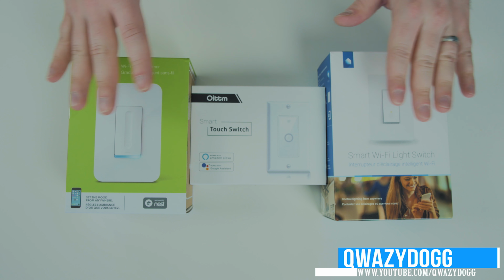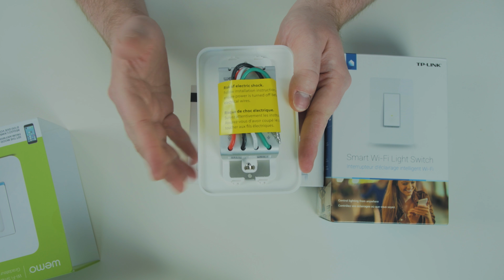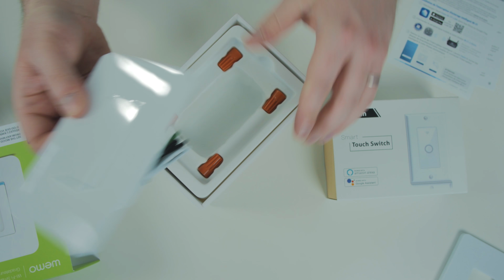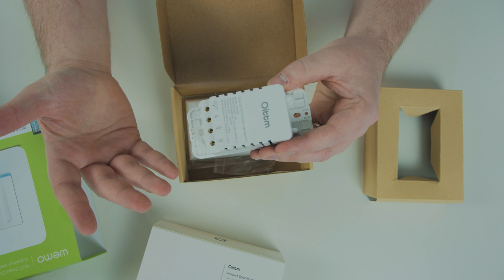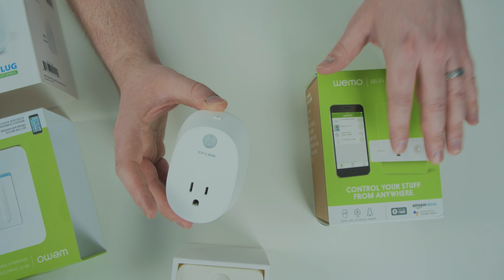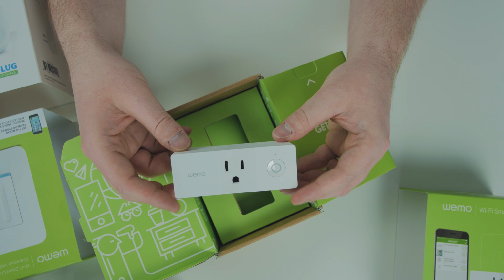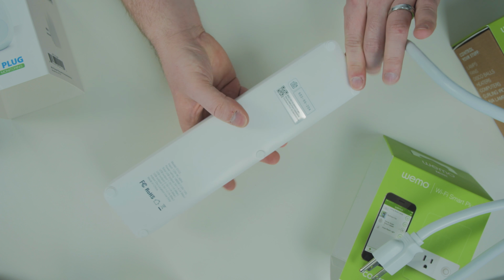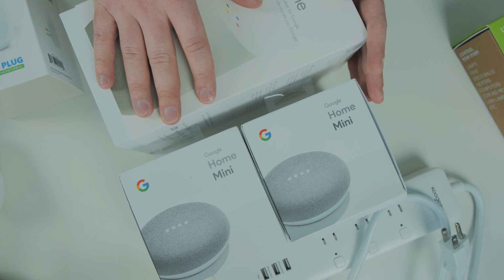Affordable Smart Home Accessories | Home & Echo Compatible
Today we are taking a look at a handful of very useful and very affordable smart home accessories. Smart home light switches and smart home wall plugs are finally becoming more readily available as we see more manufactures jumping on board and more digital assistants entering our homes. These smart home accessories are both Amazon Alexa and Google Home compatible, and are sure to make your lives a little easier. As mentioned in the video, I have yet to have installed any of these accessories and this video is simply a quick overview and unboxing to show you a bit more about the items. Purchase links are below!

EXCLUSIVE STUDENT OFFER!

Come see what's on my mind at any hour of the day!

Wanna see behind the scenes pictures and other randomness!

I sometimes post funny videos or updates here too!
► Search "Qwazyd0gg"

Other mystery videos I think you will enjoy!

If you have made it all the way to the bottom of the description, I just want you to know that you are awesome! Thank you for being you and for taking time out of your day to check out this video and hopefully you become a Qwazy too!